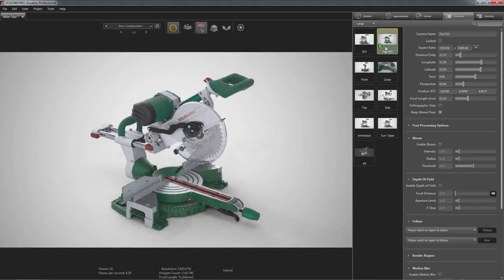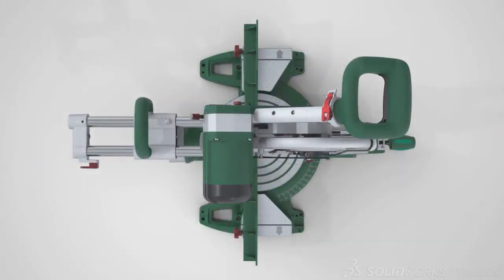First Look SolidWorks Visualize